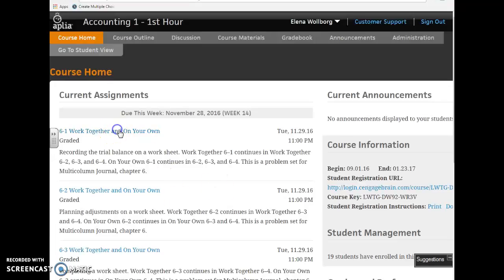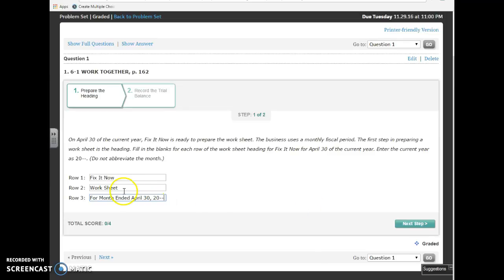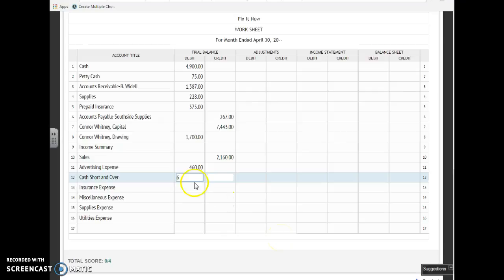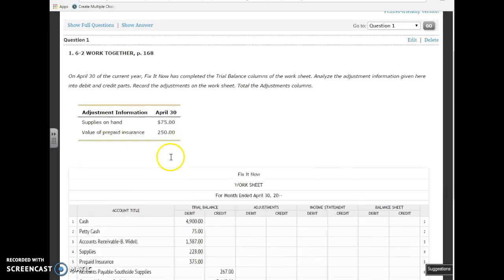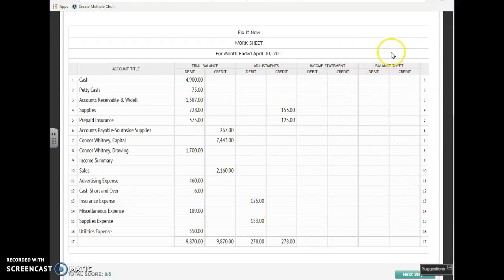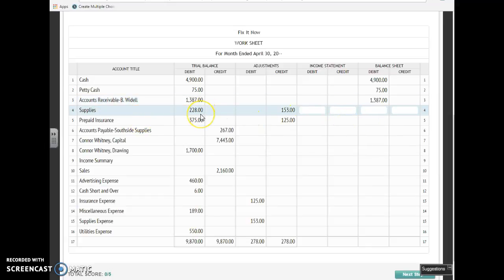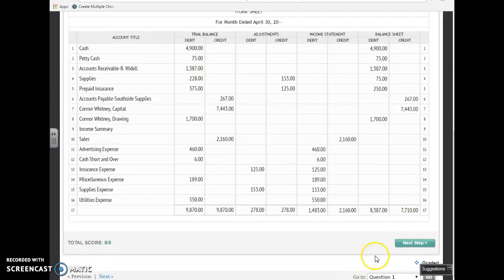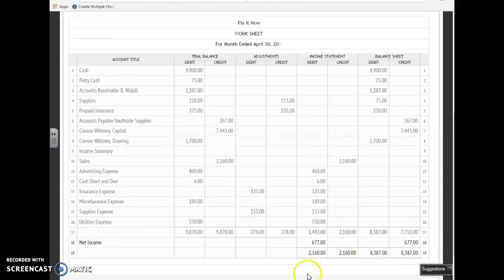6-1, 6-2, 6-3 Work Together